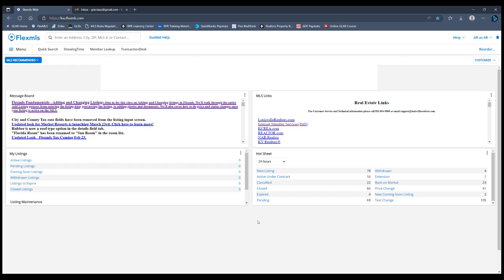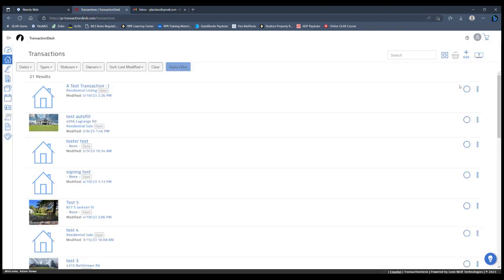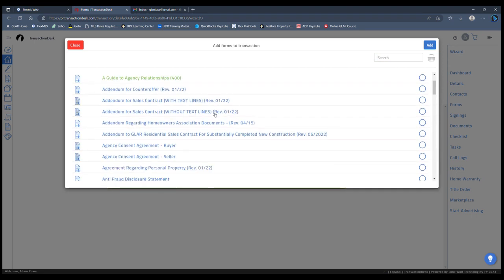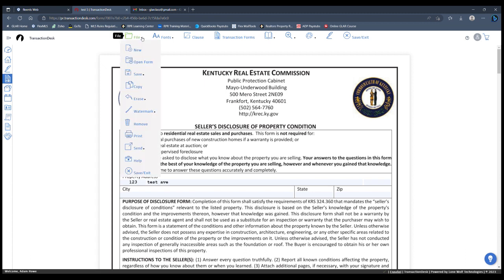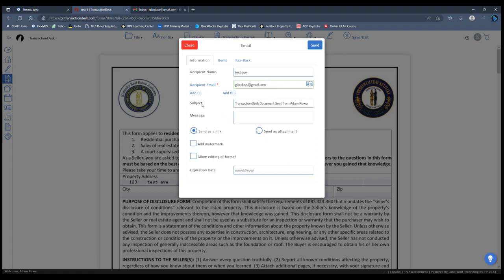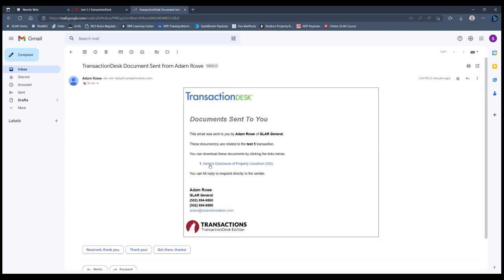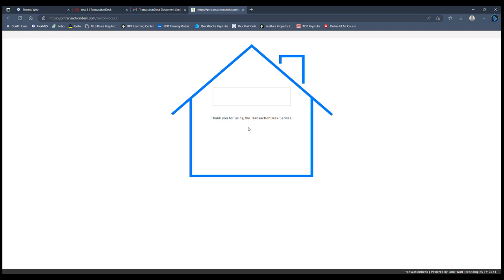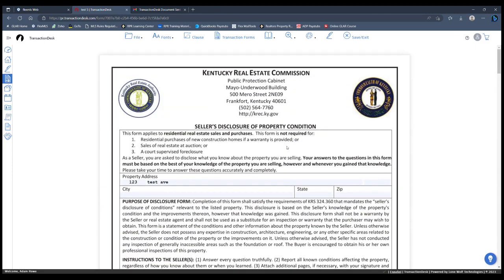Transaction Desk Tutorial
Join Adam Rowe as he gives a 10 minute tutorial on using Transaction Desk to send forms to your clients electronically.